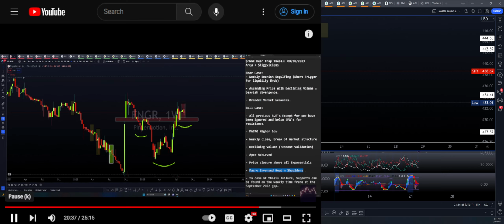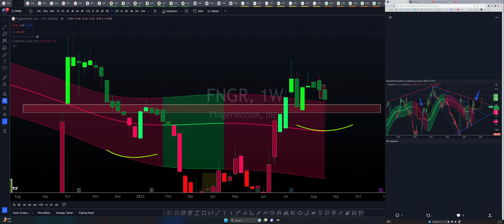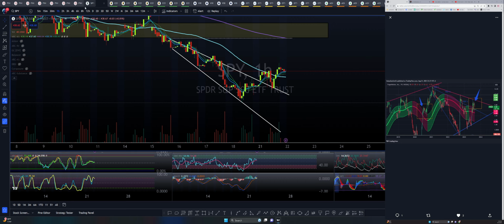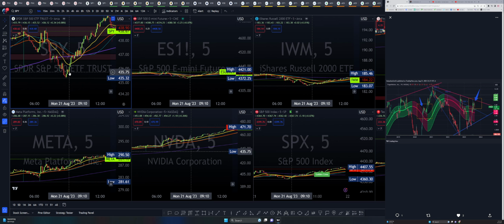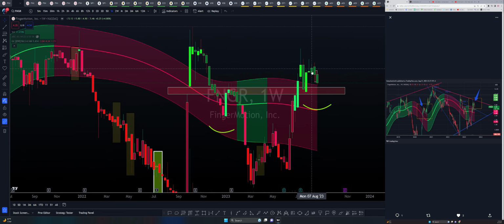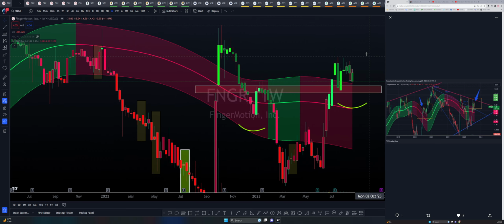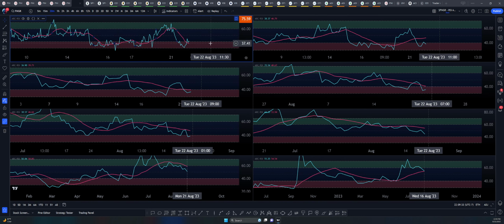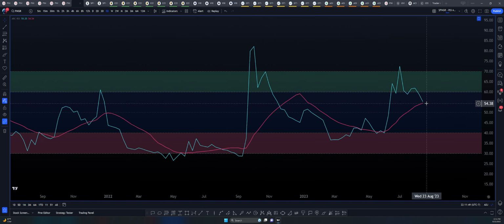$FNGR Broader Market Inversion